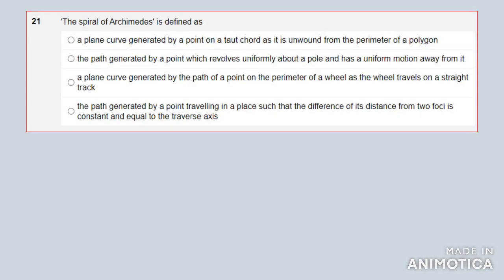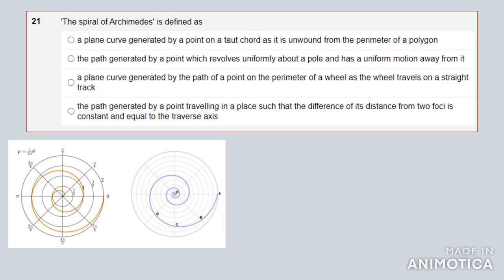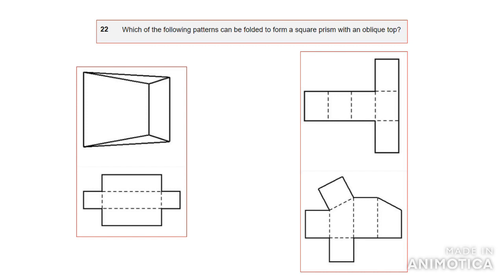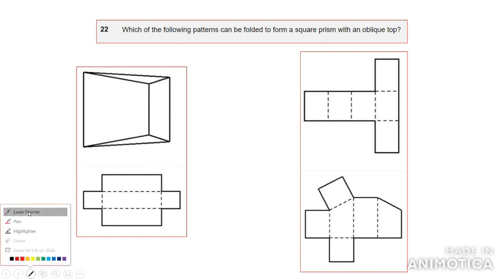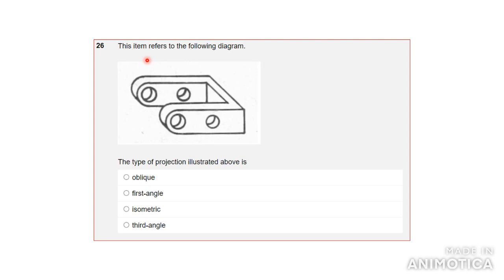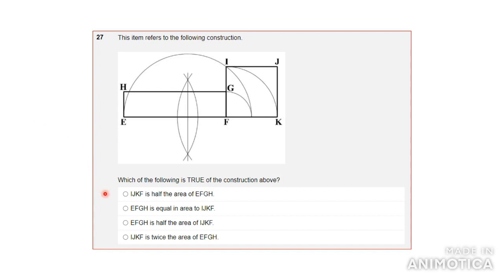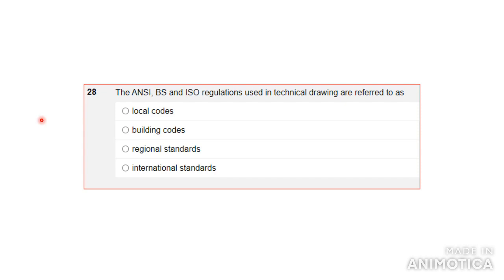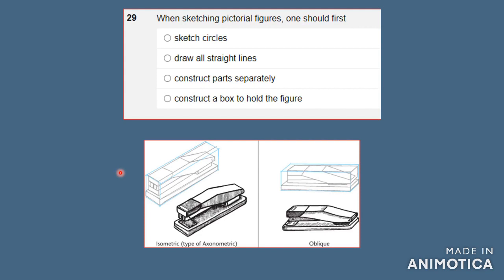Technical Drawing - CSEC - Multiple Choice - Part 3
This video explains how to answer various questions related to Technical Drawing.